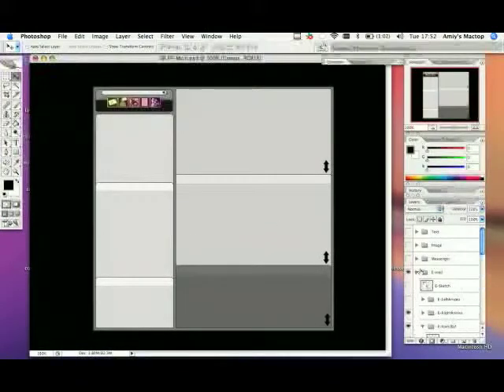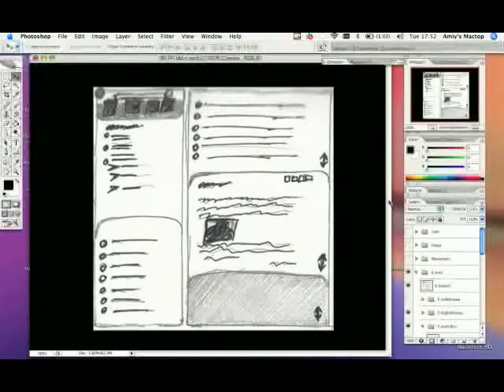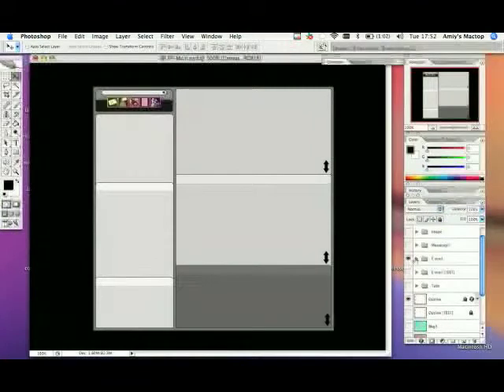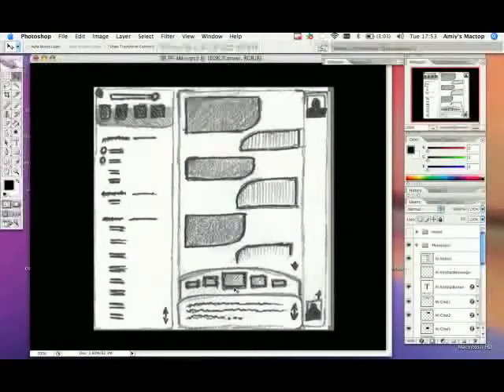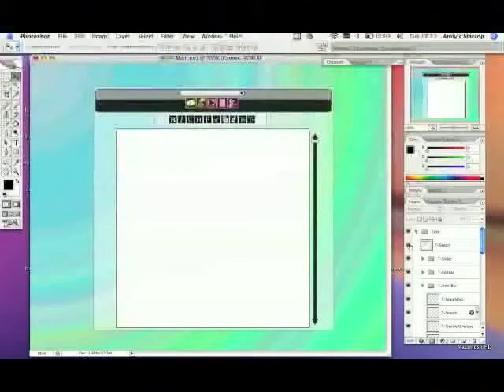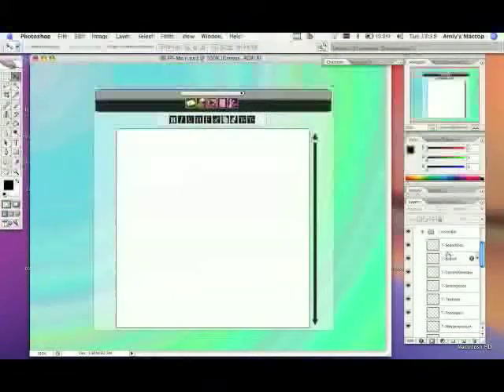Video Design Blog - 1